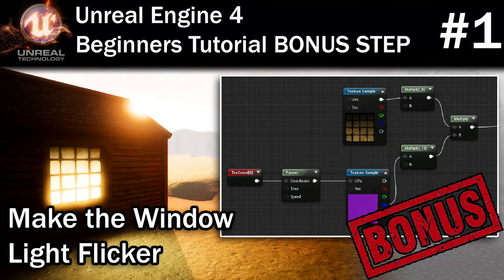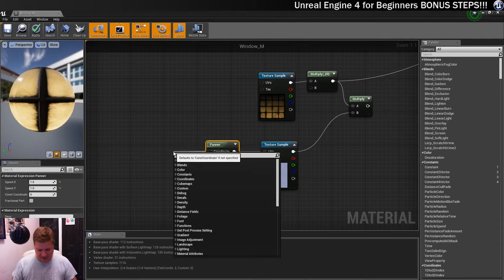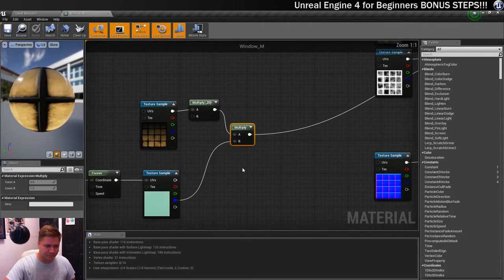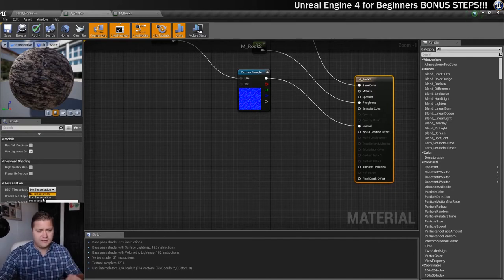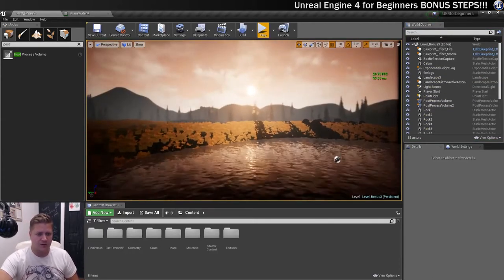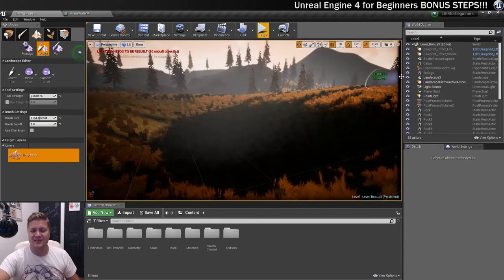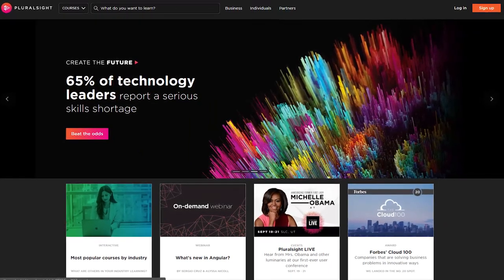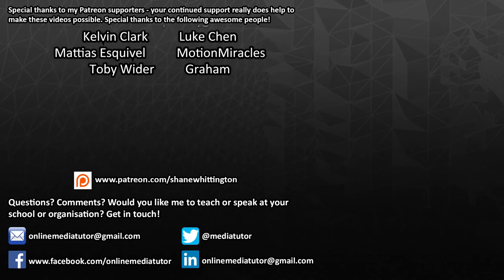Unreal Engine 4 Tutorial for Beginners BONUS STEPS! | Free UE4 Training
Following on from my free Unreal Engine 4 for beginners tutorial video, in these additional steps you will learn some more advanced material techniques, how to use displacement and tessellation and also how to create some awesome water.